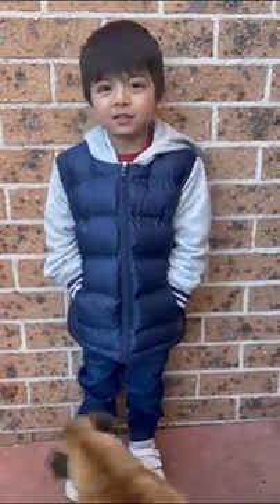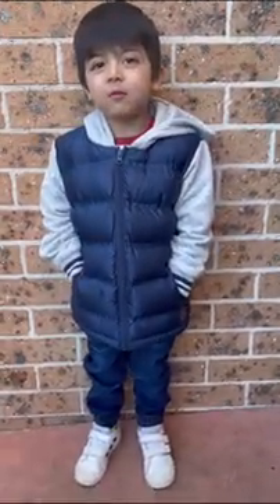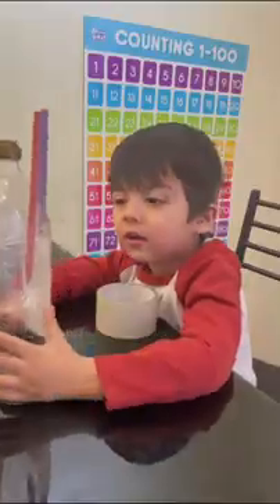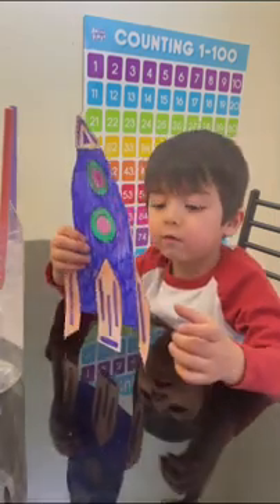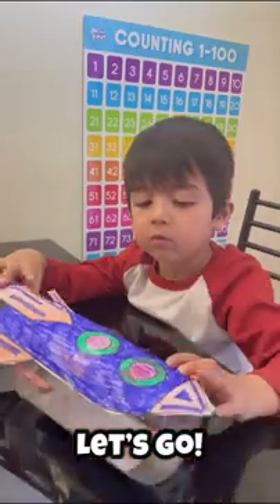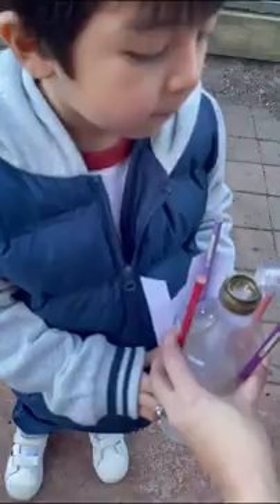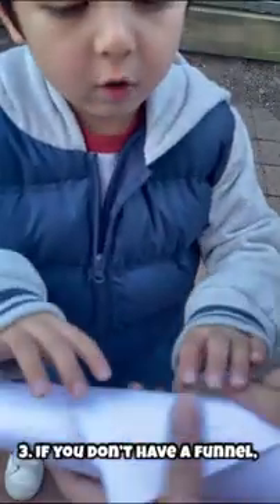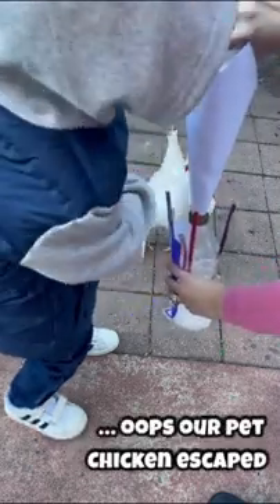HOW TO MAKE A ROCKET ! 🚀 ( simple , easy & fun ! ) just put the lid on and stand it far from you!😄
Activity #4: MAKE YOUR OWN ROCKET AT HOME!

You will need:

-an empty plastic bottle with a lid
-sticky tape
-scissors
-4x coloured pencils
-baking soda
-vinegar
-an adult to help you!

PS: you must be really fast when putting in the baking soda and putting the lid on!